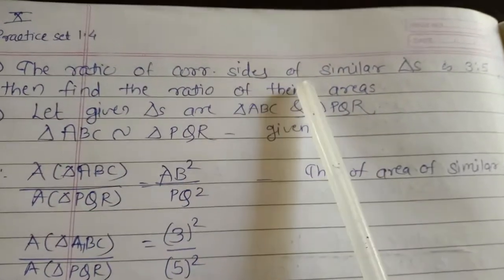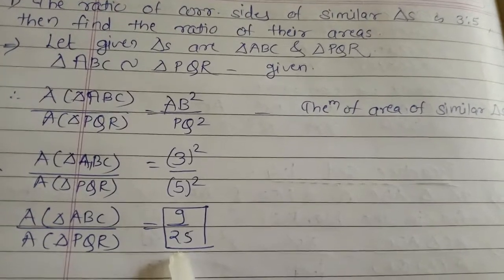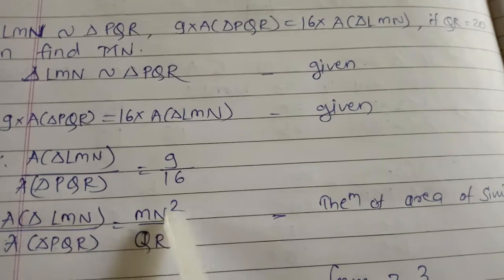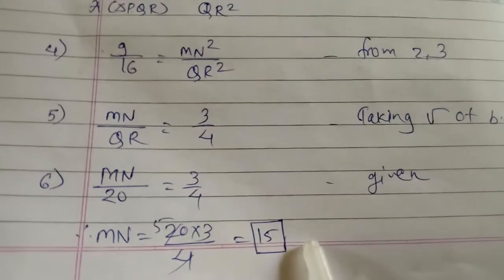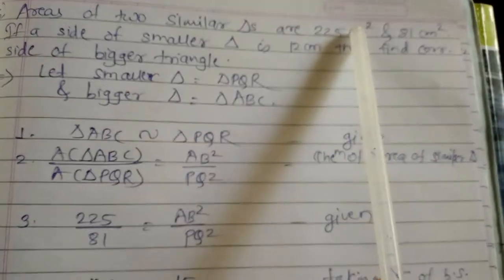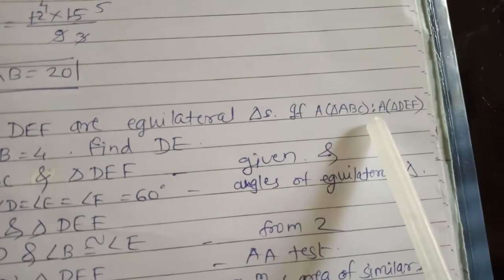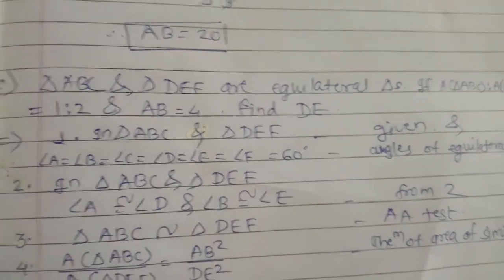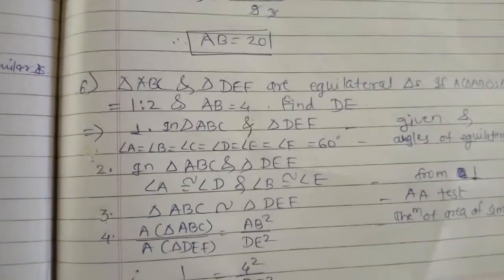Lecture 35-Similarity-6-10 th